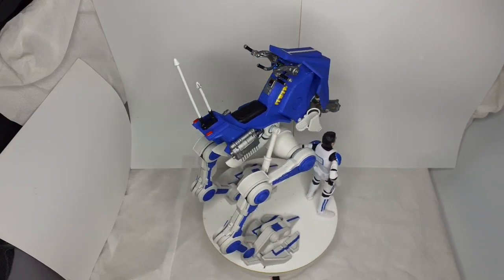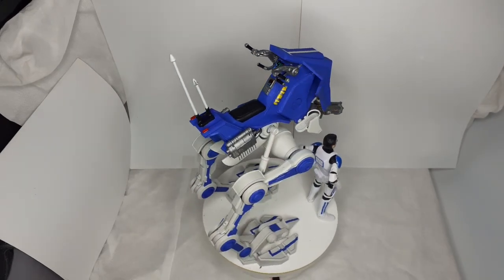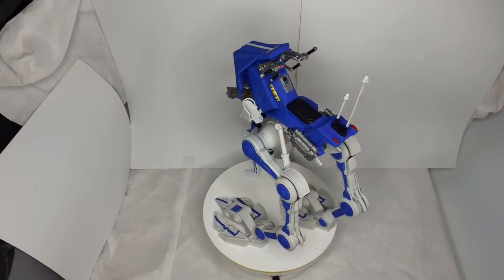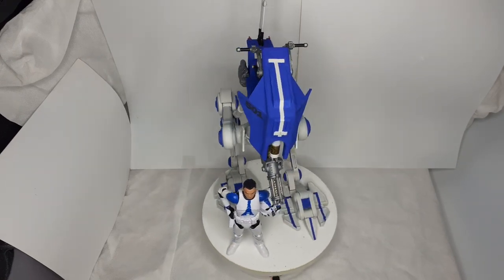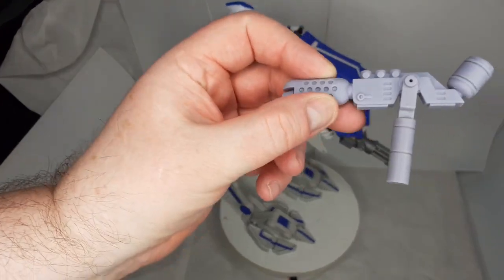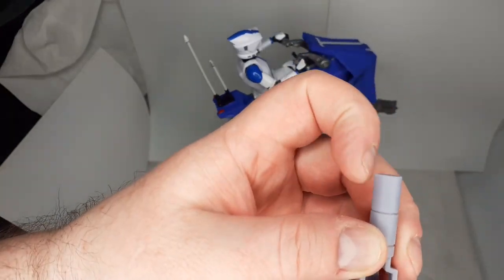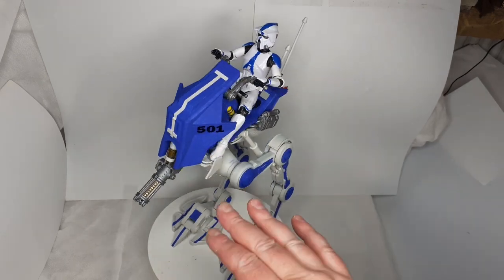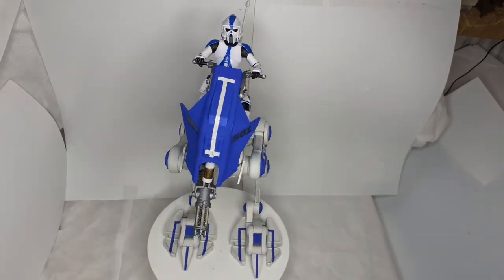Black Series 1/12 Scale AT-RT Fully articulated 3d printable files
AT-RT Fully articulated..